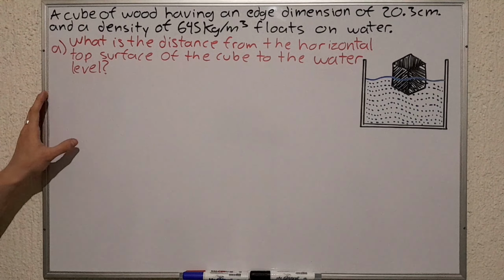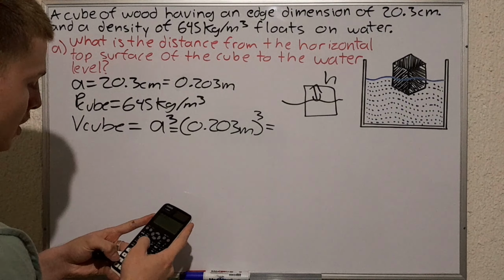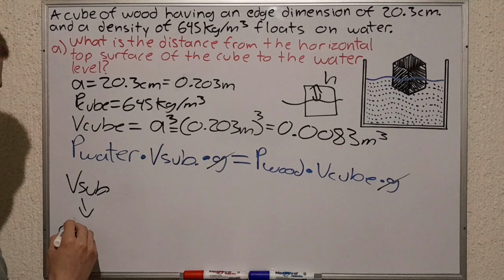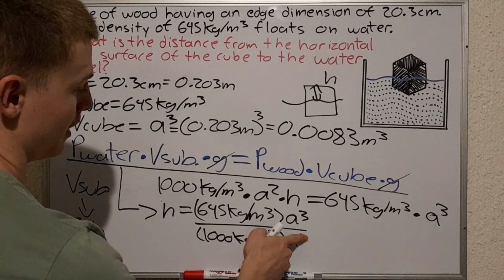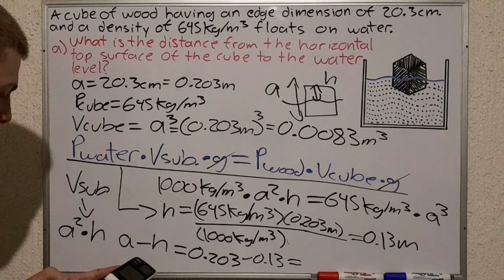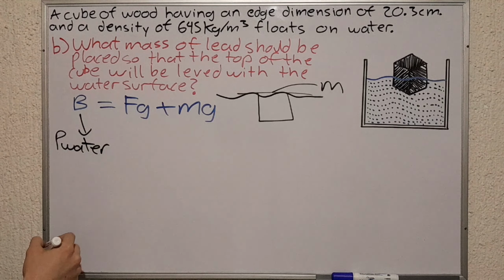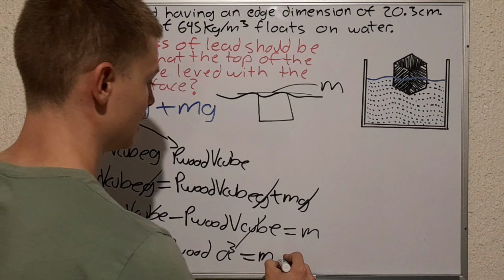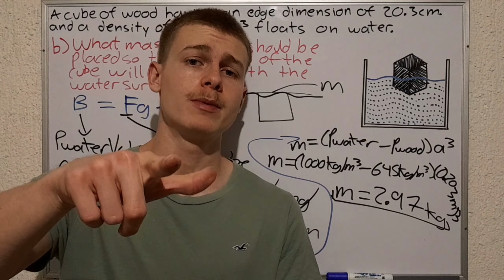A cube of wood having an edge dimension of 20.3cm and a density of 645kg/m³ floats on water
a) What is the distance from the horizontal top         surface of the cube to the water level?

b) What mass of lead should be placed so that the top of the cubw will be leveled with the watwr aurface?

Welcome to FLUID DYNAMICS WebAssign problem.

0:00 Intro
0:44 Question a)
9:12 Question b)

Hope this can help you with your homework 😉.